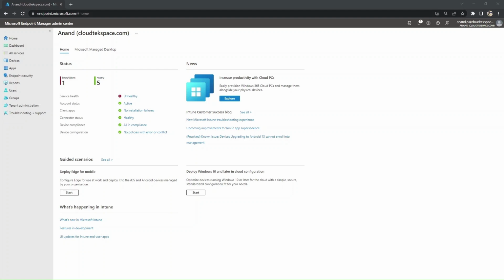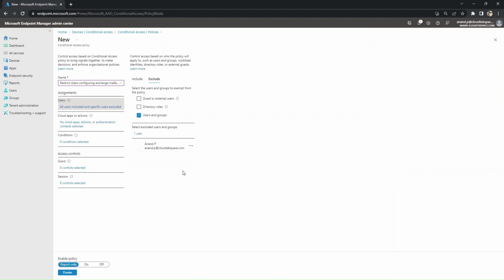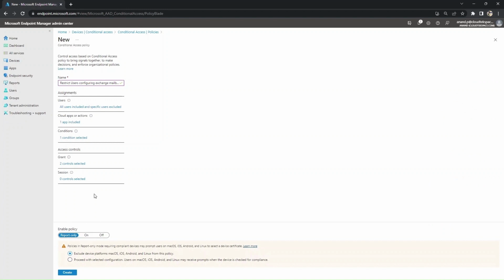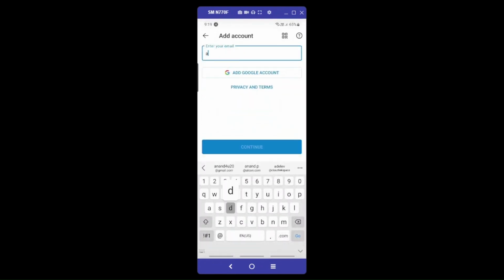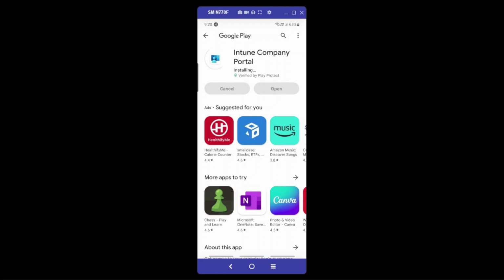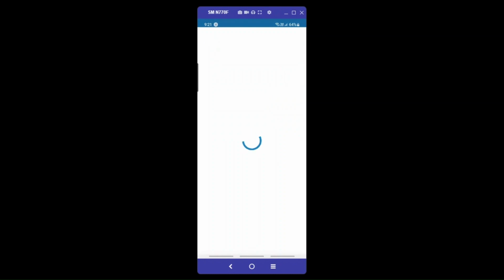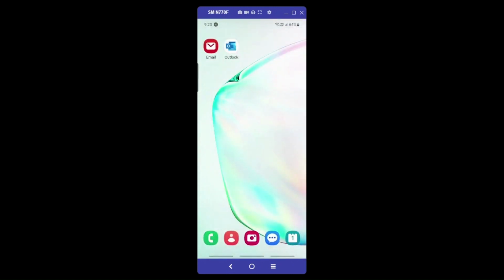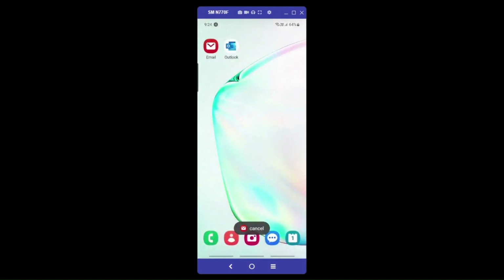Block Native Email Client Using Conditional Access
Ensure that users can configure email on an Outlook application rather than a native email client or unapproved app on an unmanaged device